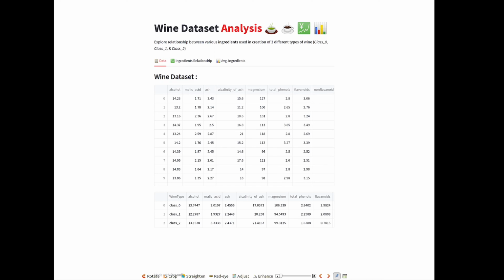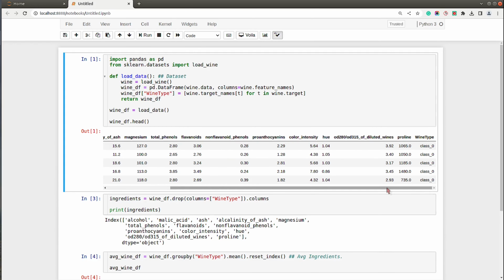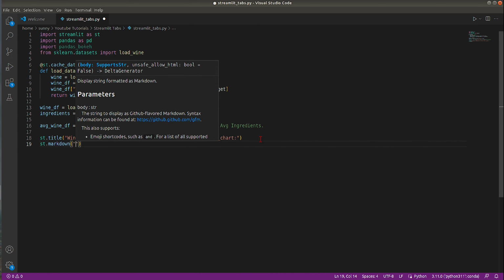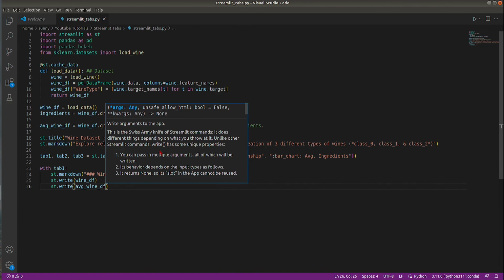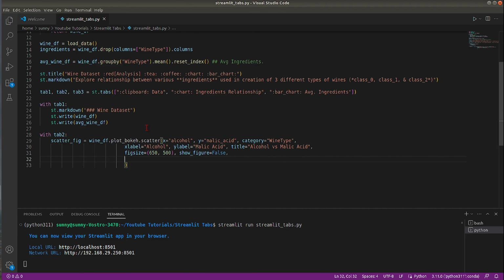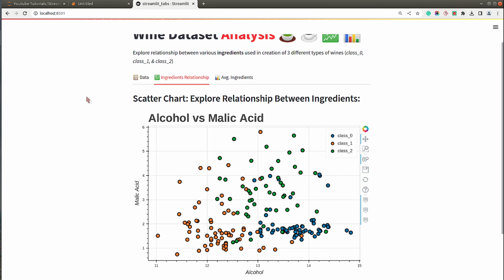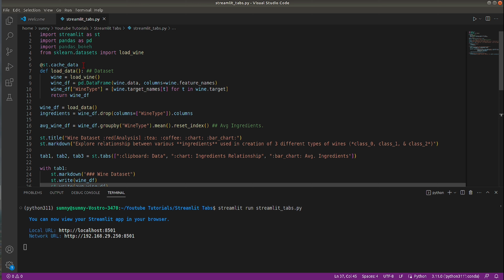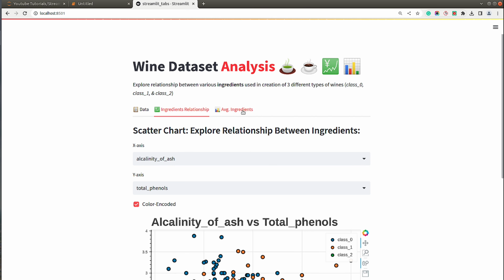Streamlit Dashboard with Tabs 📊📈 | Sunny Solanki 👨‍💻👨‍🏫 | How to use Streamlit?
Hello, My name is Sunny Solanki and in this video tutorial, I explain how to create a dashboard with tabs using a famous dashboarding library of Python named "Streamlit". I ended up creating a dashboard in less than 45 lines of code. The tutorial is a good starting point for someone who is new to creating a dashboard using "Streamlit".